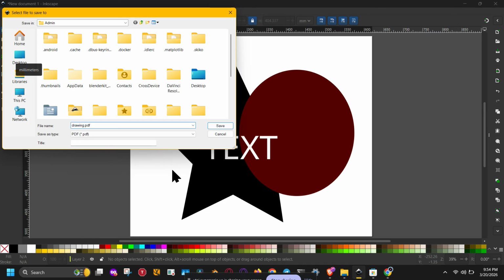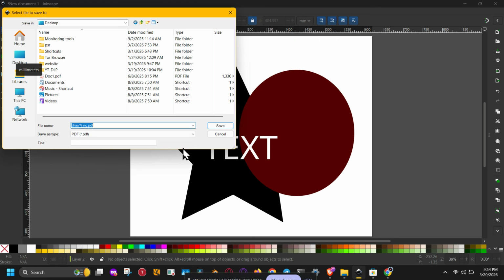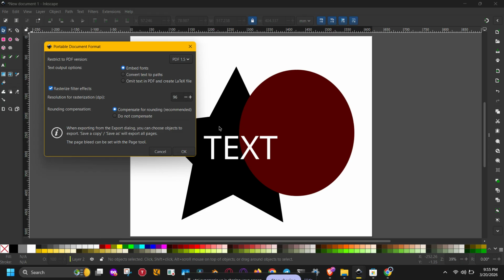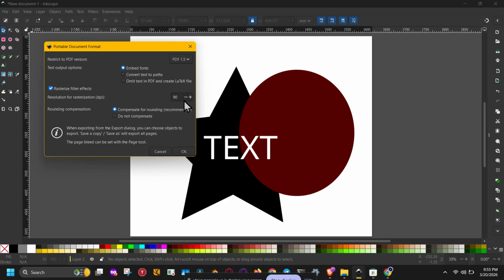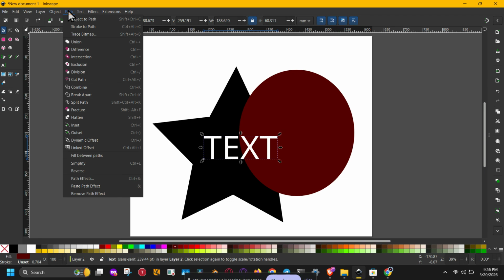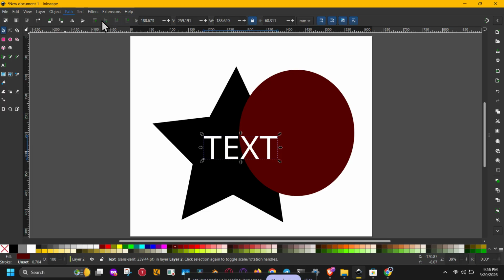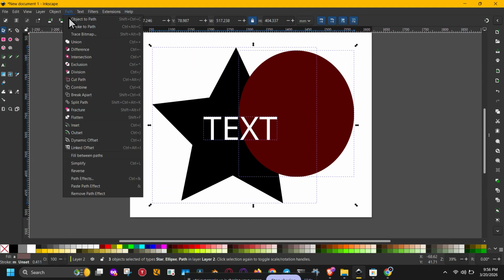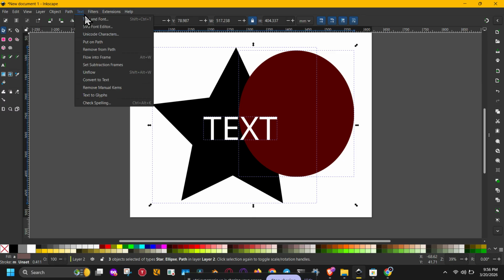Fix Inkscape Export PDF Error (2026 Easy Guide)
Learn how to fix the Inkscape PDF export error with simple step-by-step troubleshooting.
This guide covers file path issues, precision settings, text to paths, and rasterizing filters.

Timestamps
0:00 Intro and common causes
0:28 Check file name and folder path
1:04 Lower PDF export precision
1:36 Convert text to paths
2:07 Rasterize complex filters and blurs
2:41 Quick recap and outro